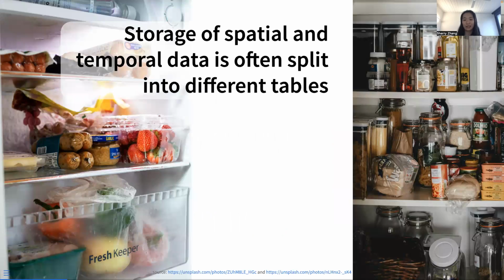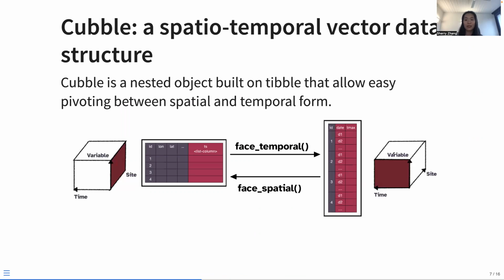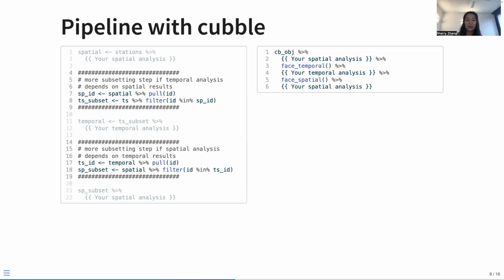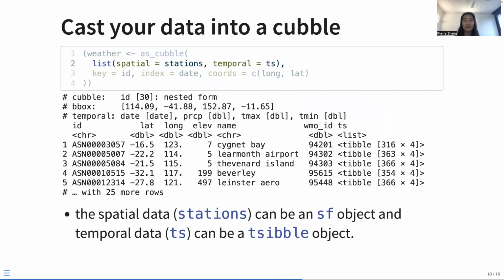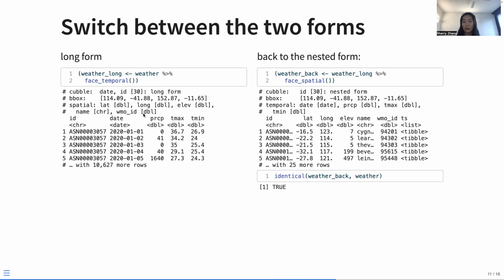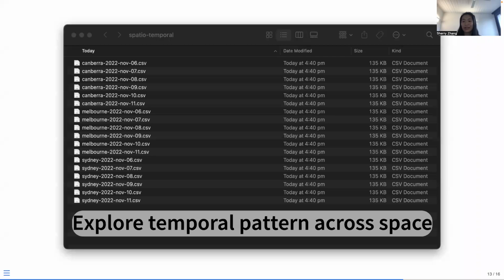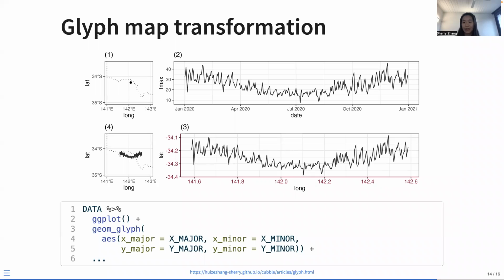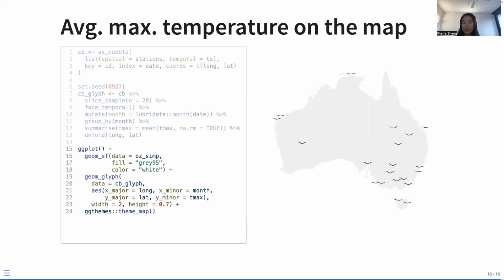Sherry Zhang - "Switching between space and time: Spatio-temporal analysis with cubble"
10 November 2022. "Switching between space and time: Spatio-temporal analysis with cubble." Sherry Zhang, Ph.D. Student, Monash University.

Abstract: Spatio-temporal data refer to measurements taken across space and time. In practice, spatio-temporal data can be decomposed into spatial and temporal components: at one time, we would select a spatial location and inspect the temporal trend; at another time, we might select one or multiple time value(s) and explore the spatial distribution. Ideally, we could make multiple maps and multiple time series to explore these together; however, doing all of these actions is complicated when data arrive fragmented in multiple objects. To make it easy to do all these tasks, ideally spatial and temporal variables are in a single data object that we can slice and dice in different ways to conduct different visualisations. In this talk, I will discuss a new data structure, `cubble`, to organise spatio-temporal data so that different types of information can be easily accessed for exploratory data analysis. `cubble` is also capable of handling data with a hierarchical structure, matching data from multiple sources, constructing interactive graphics, and performing spatio-temporal transformation. Data from Australian climate weather stations will be used to demonstrate `cubble`.